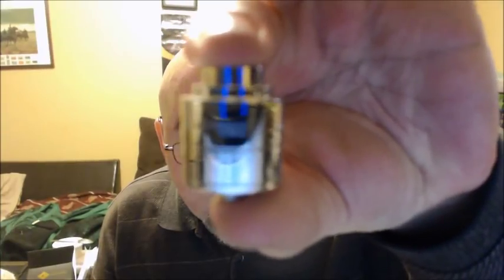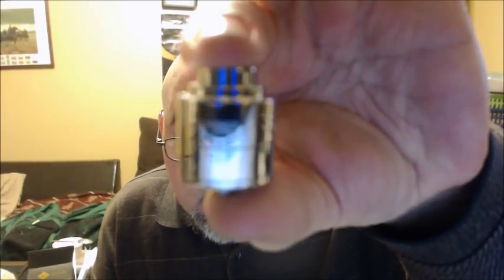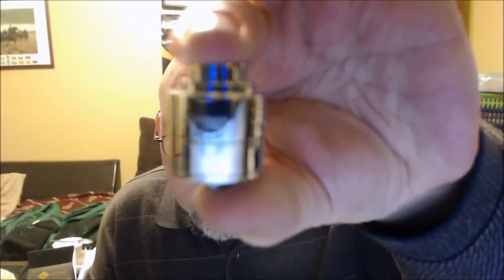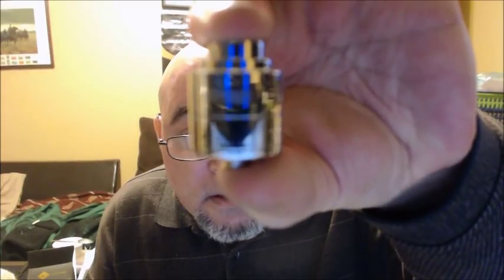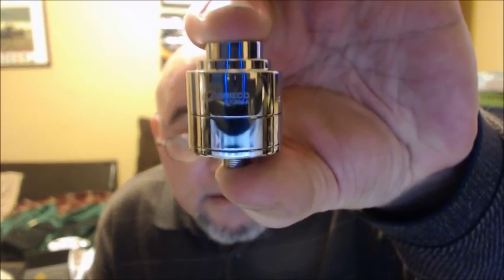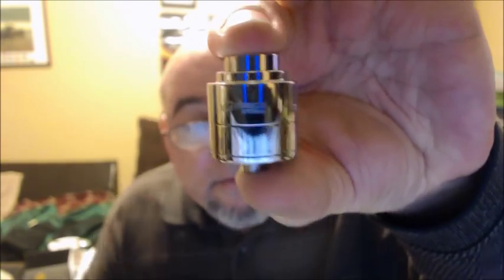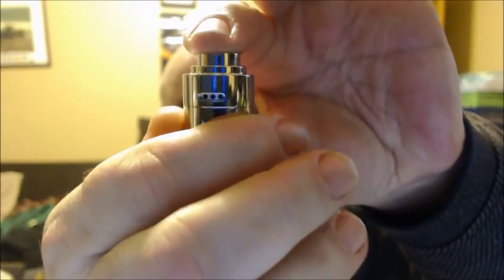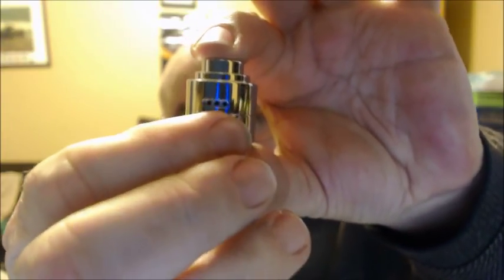Storm A RDA by Orieco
*22mm Diameter
*Stainless Steel Construction
*Adjustable Air Flow
*Dual Coil Capable
*Juice Wells